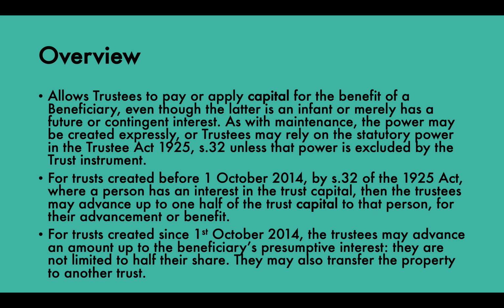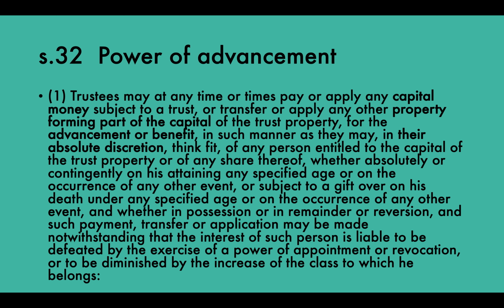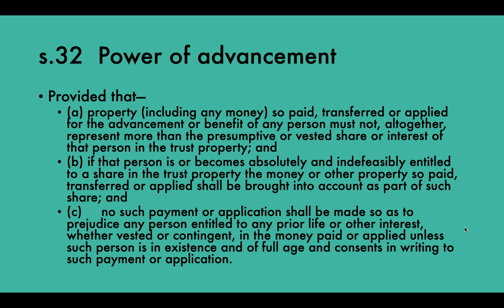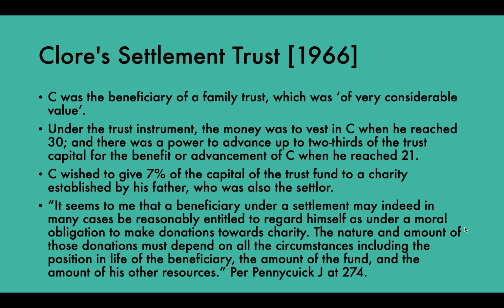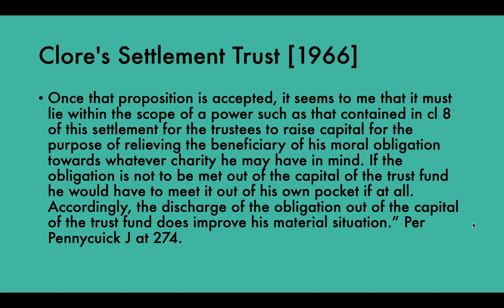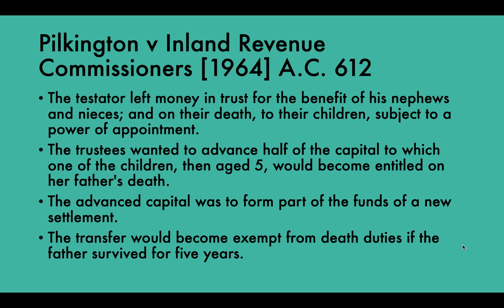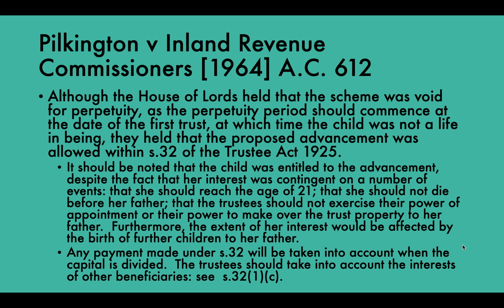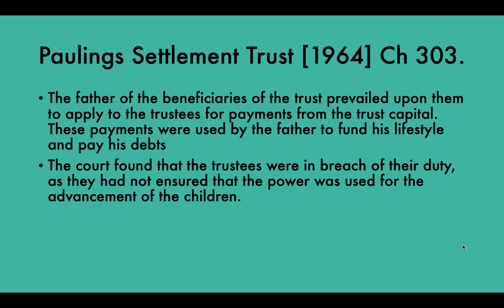Trustee Power of Advancement | Equity & Trusts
Subscribe to my personal channel for videos on how to study law effectively & efficiently This allows Trustees to pay or apply capital for the benefit of a Beneficiary, even though the latter is an infant or merely has a future or contingent interest. As with maintenance, the power may be created expressly, or Trustees may rely on the statutory power in the Trustee Act 1925, s.32 unless that power is excluded by the Trust instrument.

For trusts created before 1 October 2014, by s.32 of the 1925 Act, where a person has an interest in the trust capital, then the trustees may advance up to one half of the trust capital to that person, for their advancement or benefit.

For trusts created since 1st October 2014, the trustees may advance an amount up to the beneficiary’s presumptive interest: they are not limited to half their share. They may also transfer the property to another trust.

If you liked this video you may like my website post on 'Trustee Powers'